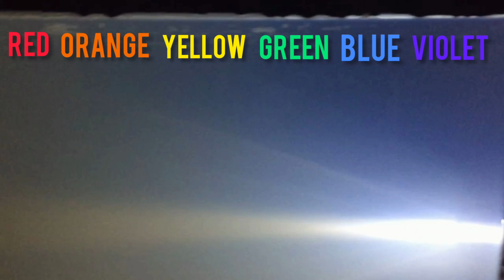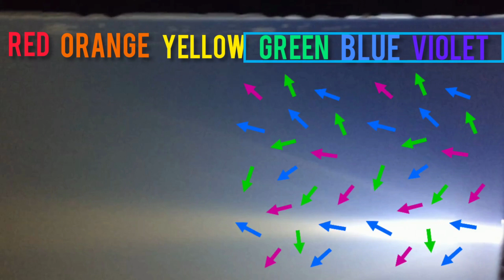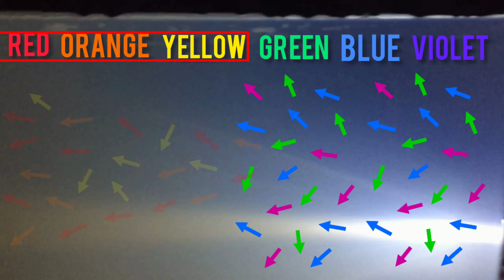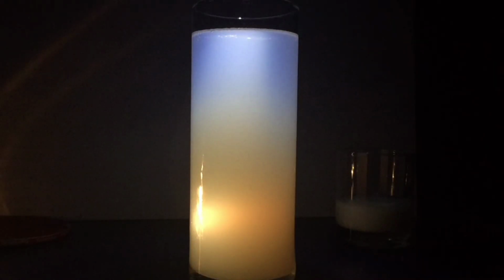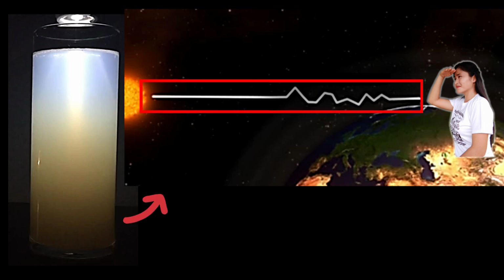Why is the sky blue? Why is the sunset red?